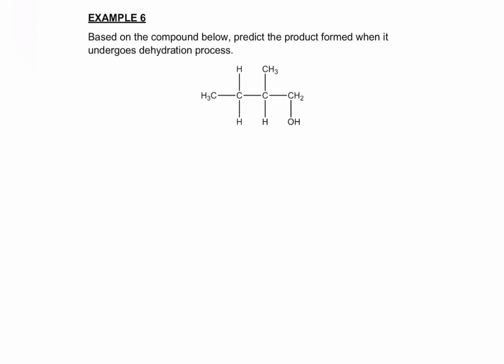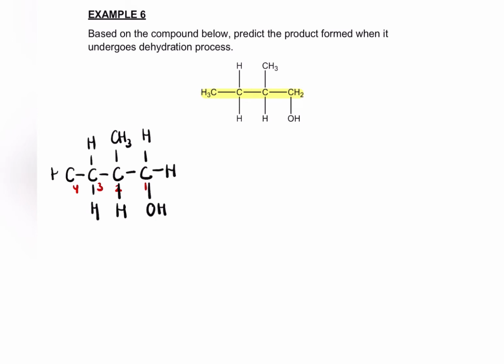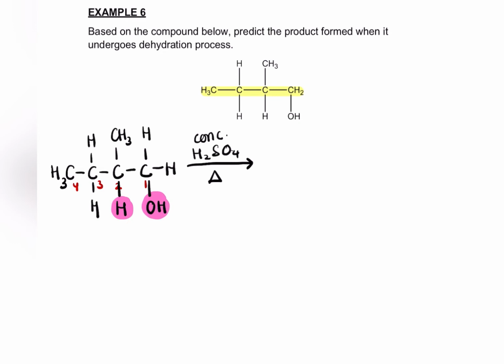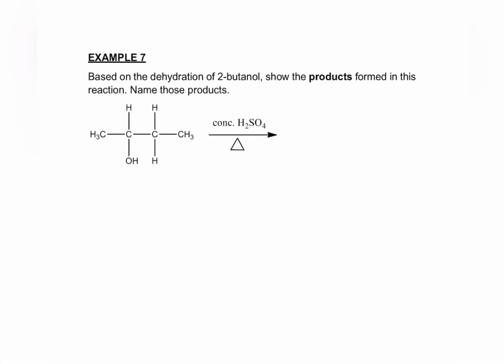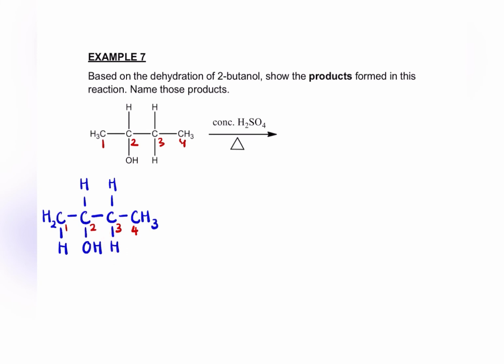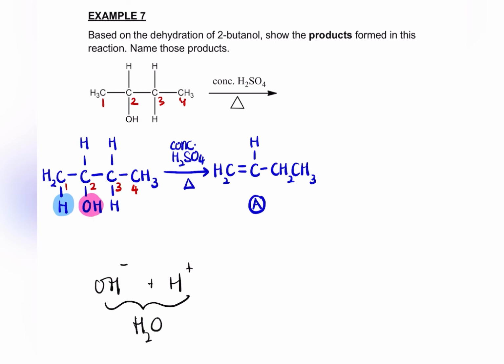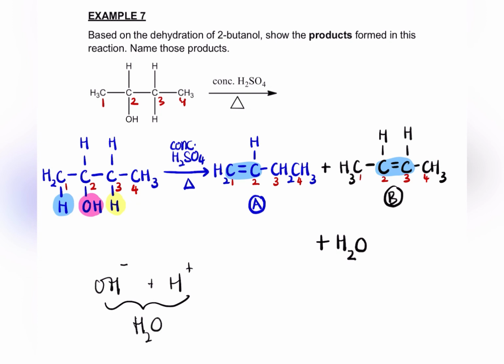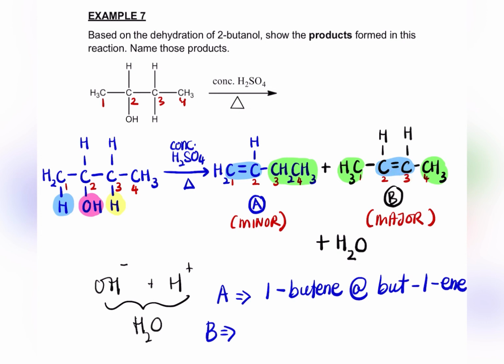Dehydration of Alcohol - Example 6 & 7 (Chapter 3; Part 7)